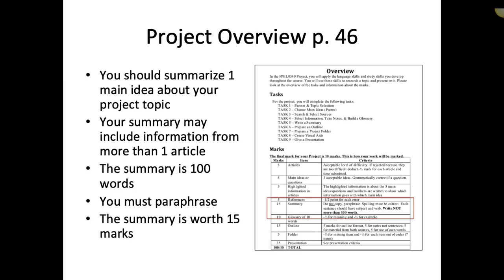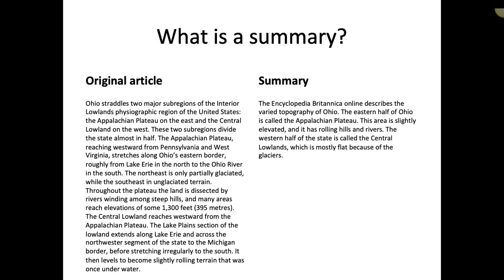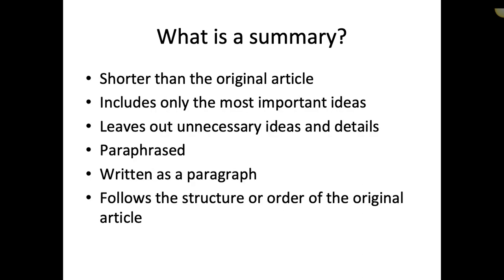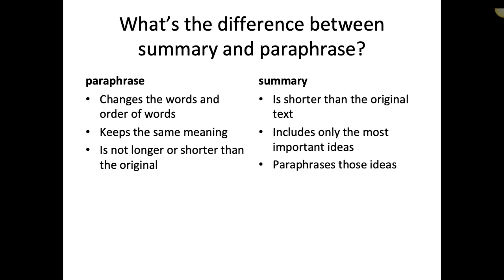Week 11 Pre-task video: Study Skills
Learn what do to do this week for your study skills class